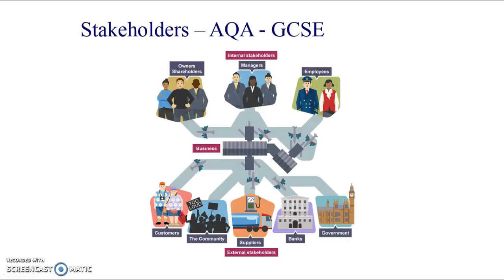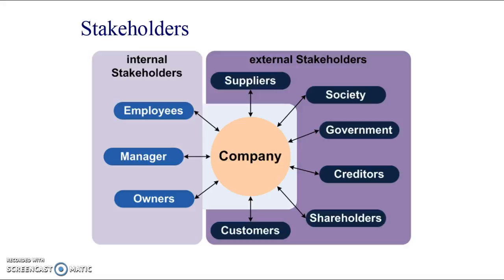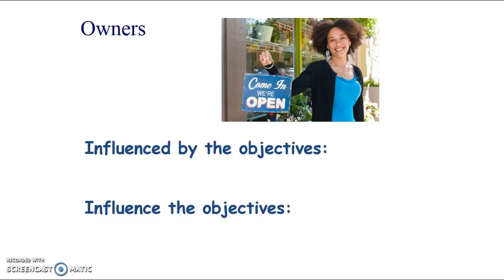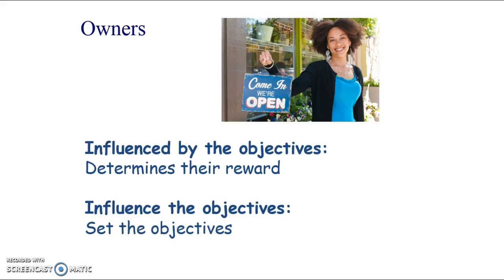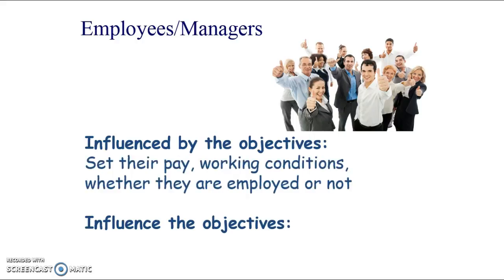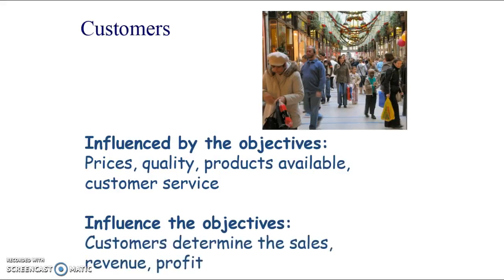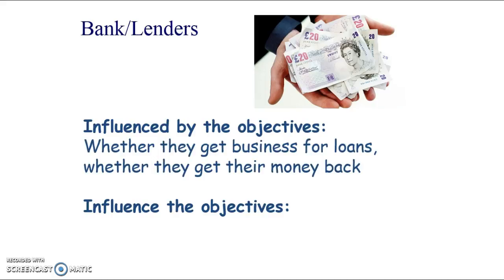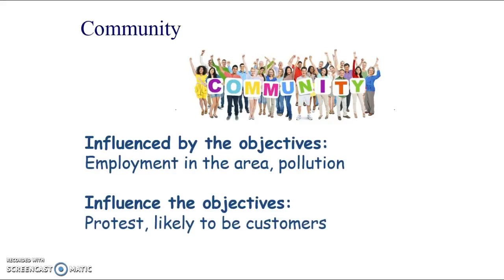AQA GCSE Unit 1: 8 Stakeholders